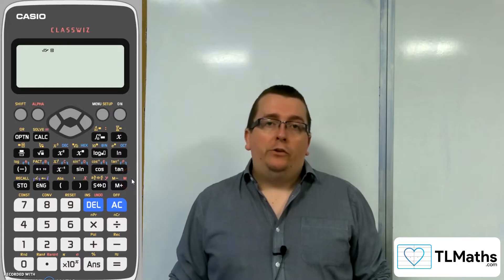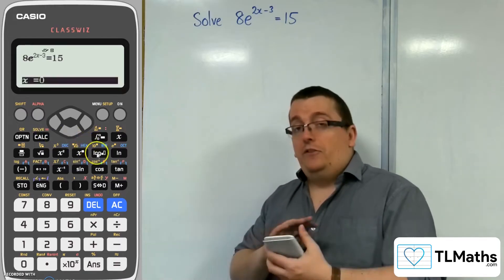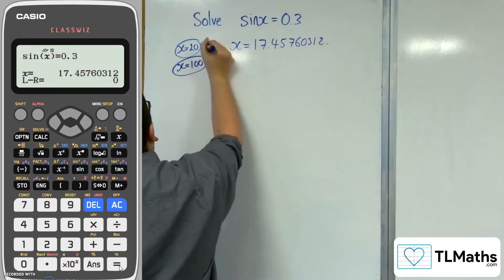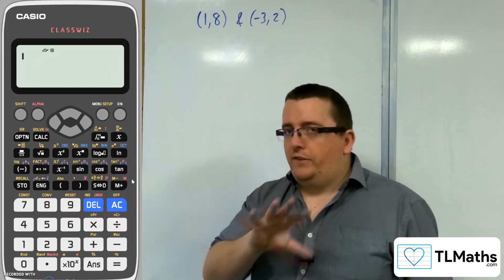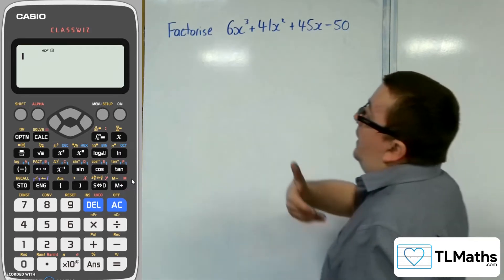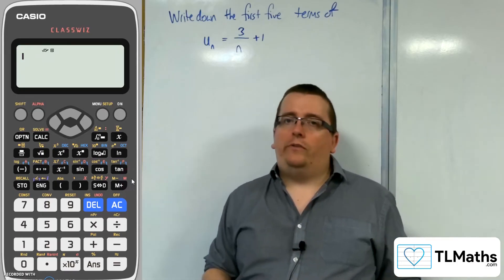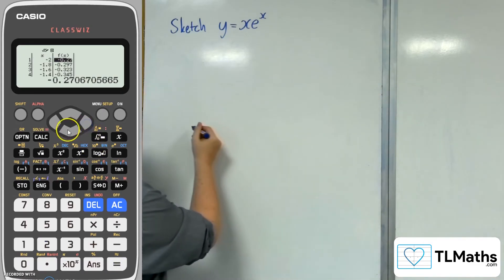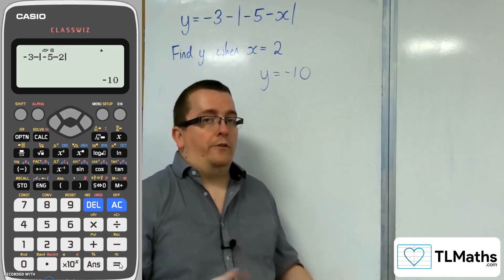CASIO CLASSWIZ fx-991EX - 6 Things Students Forget You Can Do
I take a look at SIX things students forget you can with the Casio Classwiz fx-991EX.